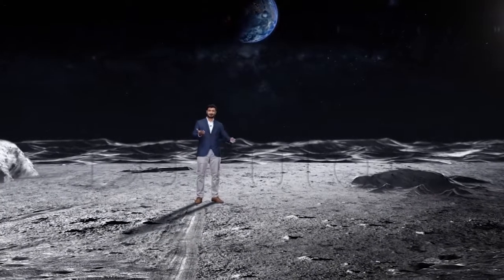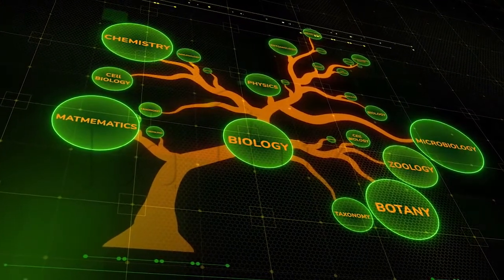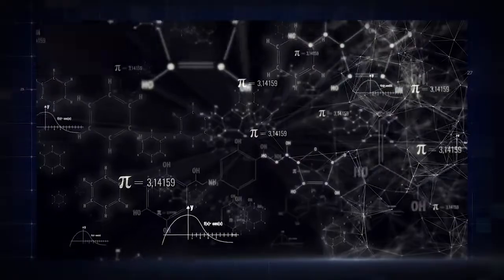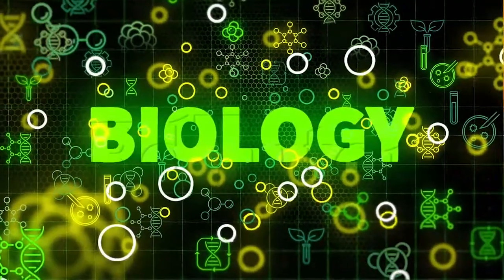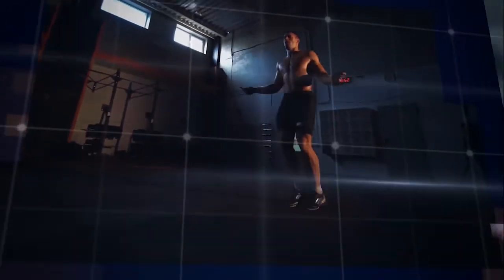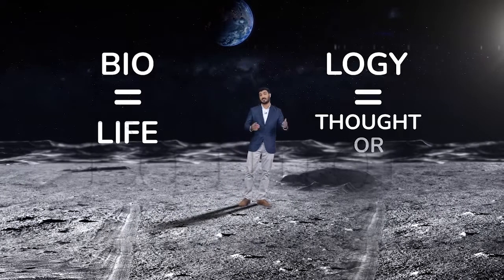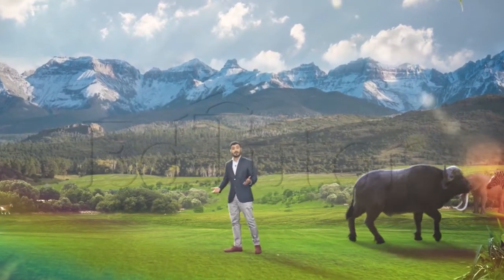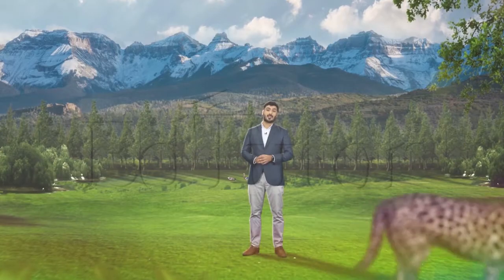An introduction to Biology | Class 9 | Chapter 1 | EdTutor